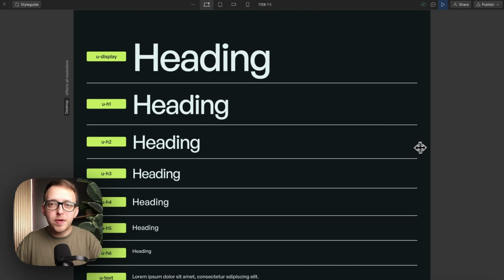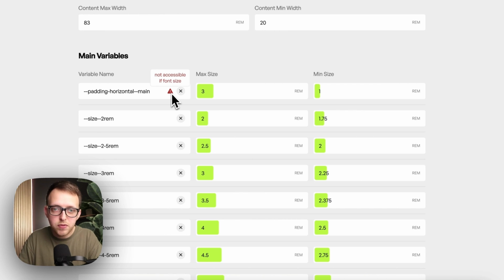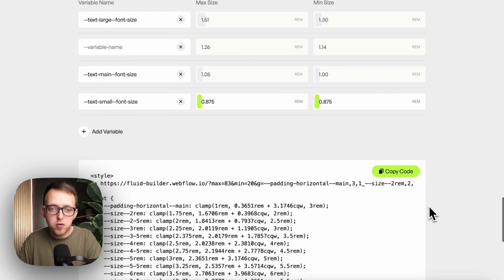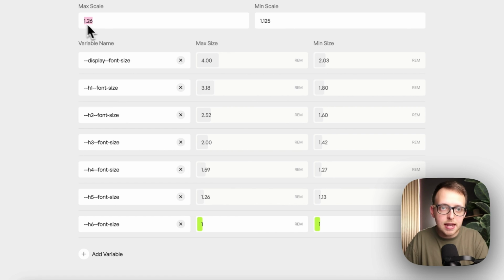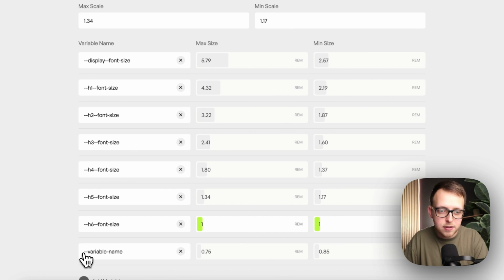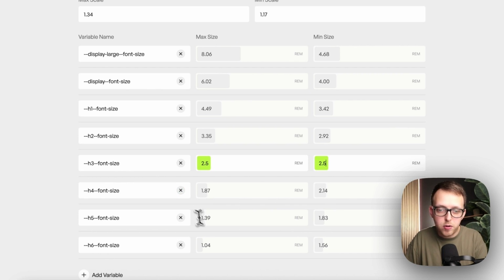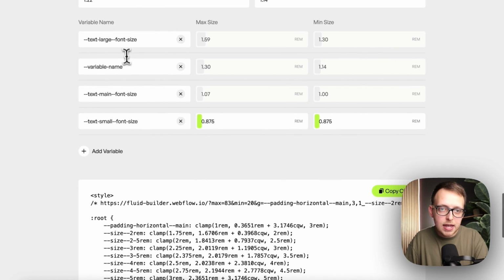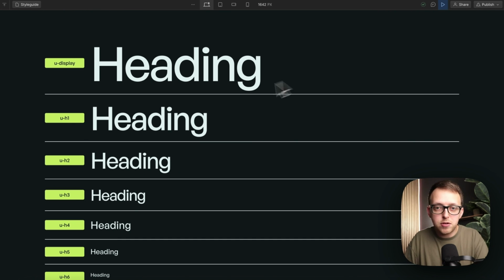Fluid Responsiveness in Webflow (New Tool)